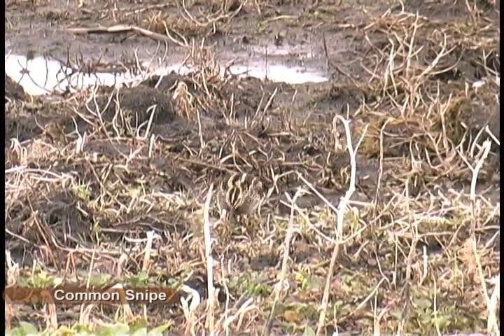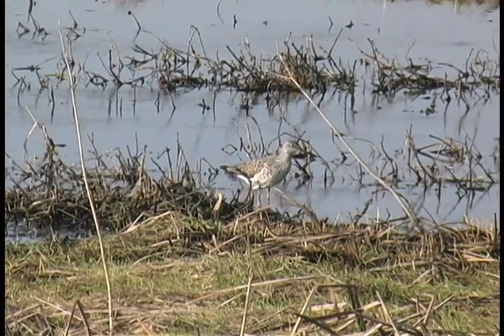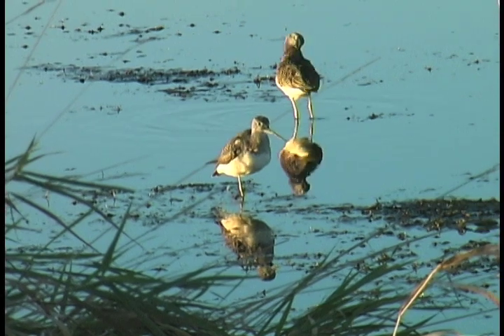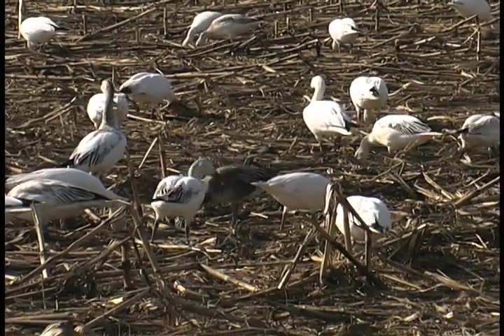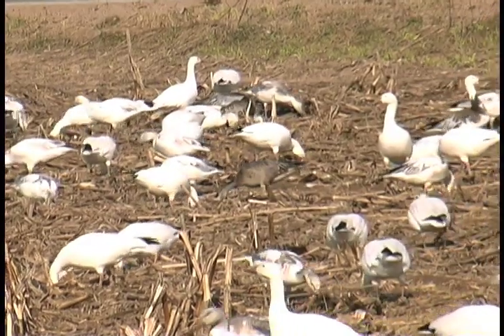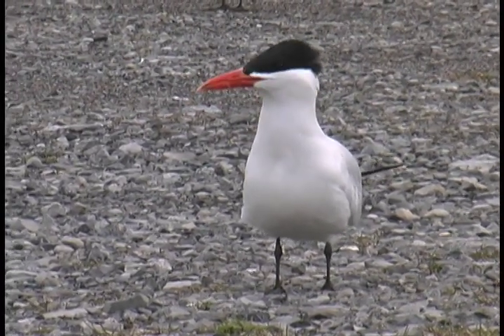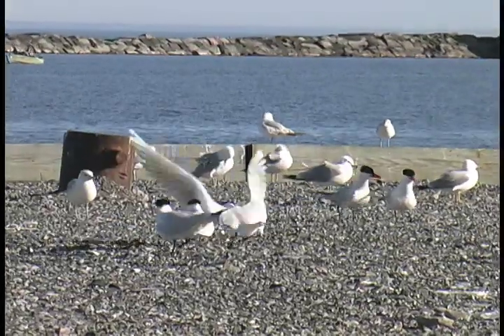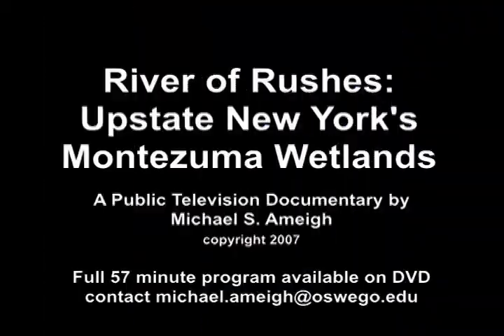Wetland Migrants - River of Rushes part 5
This segment describes the wetland in spring as migrants pass through on their way to the Arctic region. Featured are Wilson's Snipe, Snow Goose, Caspian terns, among other species.
Excerpted from the public television documentary 'River of Rushes: Upstate New York's Montezuma Wetlands' produced and narrated by Michael S. Ameigh.